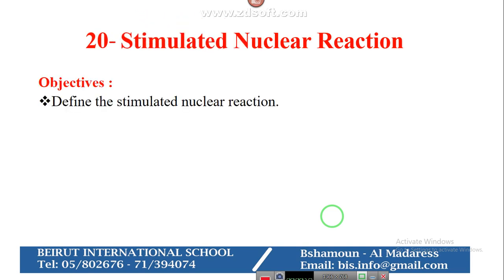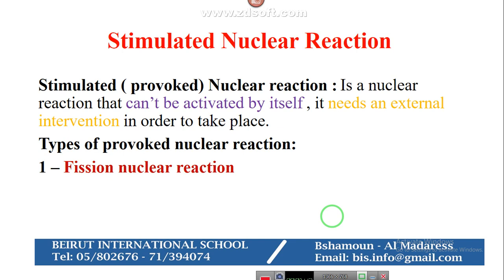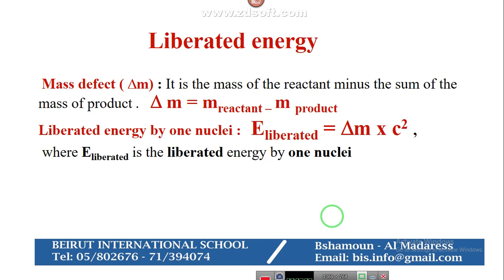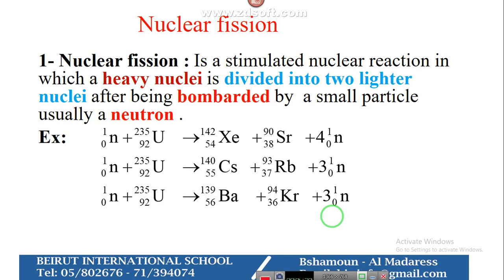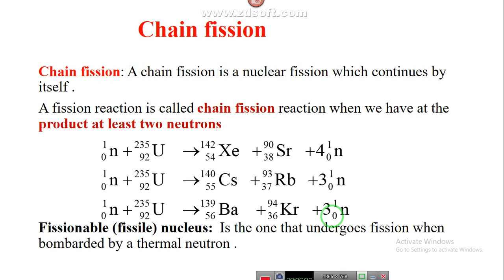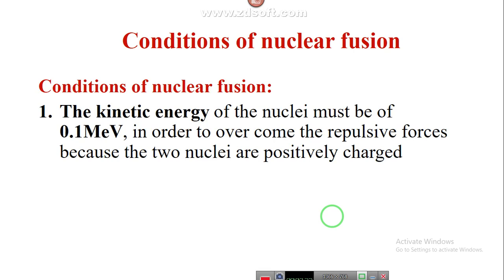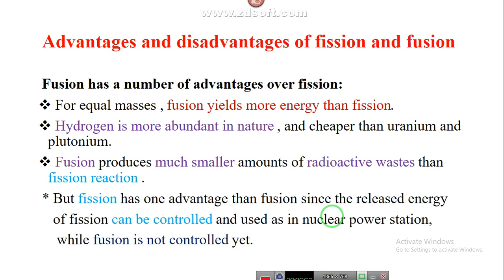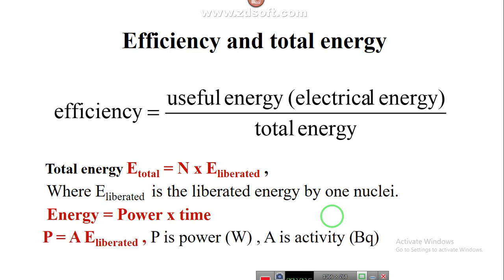Beirut International School G12 LS - Physics - video 9 provoked reaction